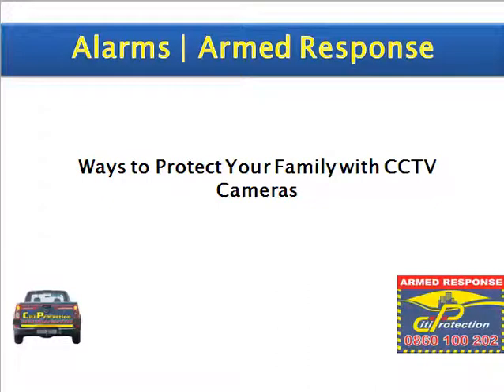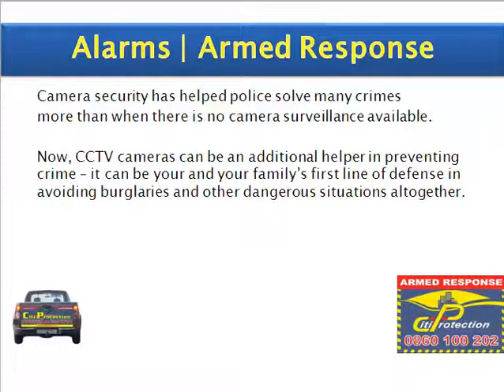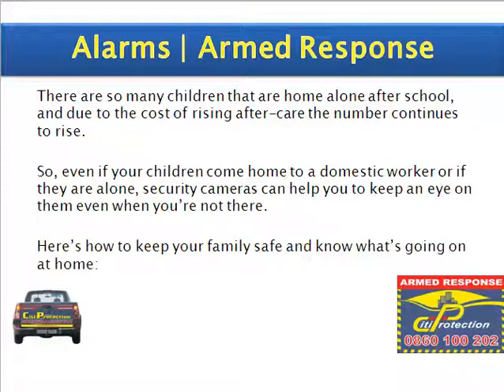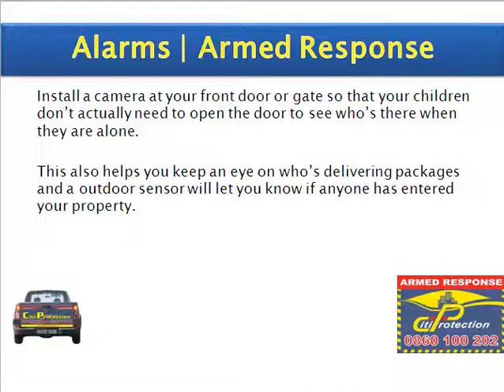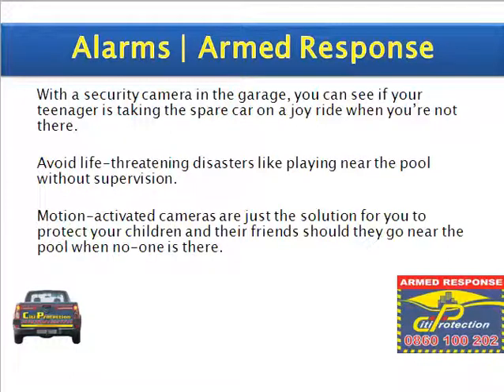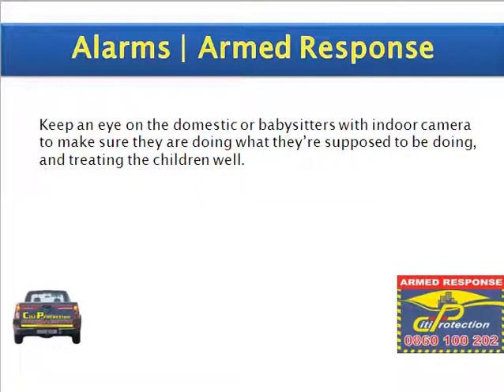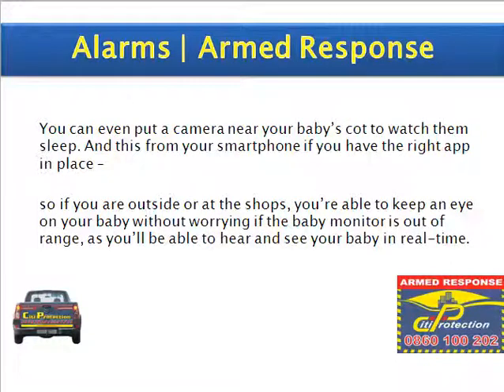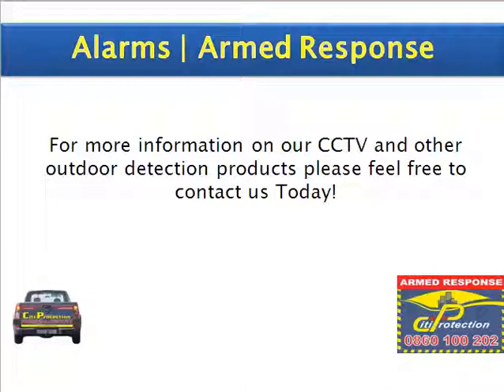How Does CCTV Camera Protection Really Work? armed response pretoria Fster armed response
What exactly is CCTV and how does it work? Today we want to share with you the importance of having a CCTV camera in your home and outside your main gate, as this will be your first defense in keeping your home and family safe.